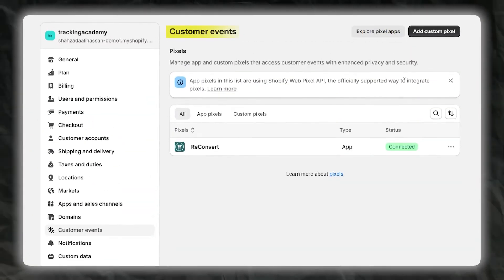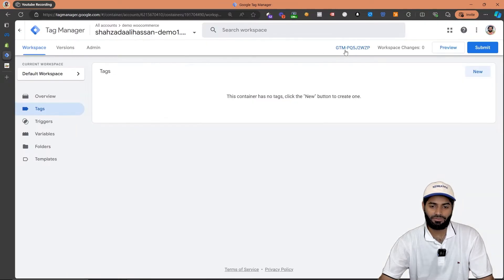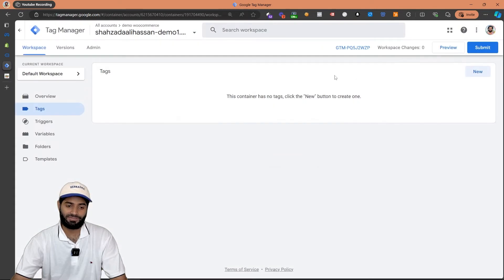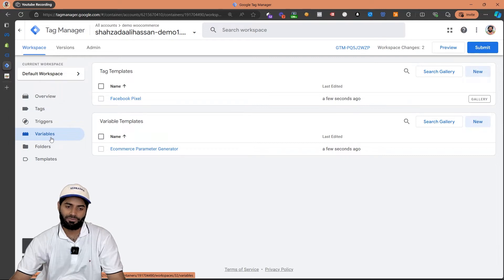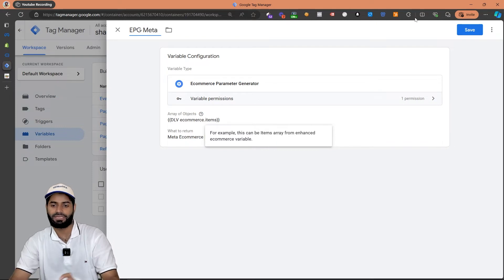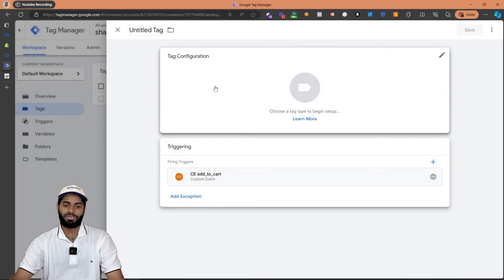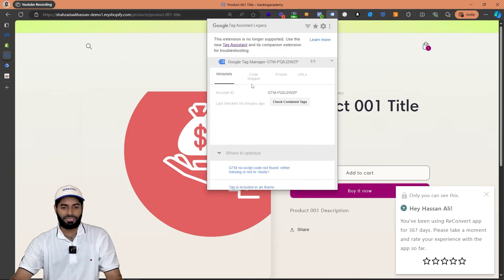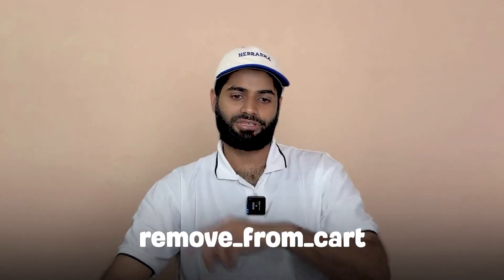[Shopify Customer Pixel] Facebook Pixel AddToCart Tracking using Google Tag Manager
In this video, I’ll guide you step by step on how to configure the "Add to Cart" event using Shopify’s new Customer Event section, Google Tag Manager (GTM), and Facebook Pixel. Learn the latest method for setting up data layers in Shopify for tracking crucial e-commerce events like Add to Cart. Over the last few months, I’ve migrated 40+ Shopify stores to this updated system, and now I’m showing you exactly how it's done in 4 simple steps.

Chapters:
0:00 – Introduction to Shopify’s New Customer Event Section
0:19 – Step-by-Step Overview: Configuring Add to Cart Event
0:38 – Navigating Shopify Settings: Customer Event Setup
1:16 – Adding Meta Add to Cart Pixel
1:44 – Google Tag Manager Setup
2:19 – Testing Add to Cart Event
3:01 – Setting Up Facebook Pixel Tags
3:48 – Creating Variables for Facebook Pixel in GTM
4:21 – Setting Up Add to Cart Trigger in Google Tag Manager
4:45 – Configuring Facebook Pixel for Page View Event
5:10 – Final Steps: Add to Cart Event Configuration
5:44 – Testing the Add to Cart Event in Facebook
6:45 – Verifying the Setup in Events Manager
7:00 – Conclusion: How to Track Add to Cart in Shopify with GTM